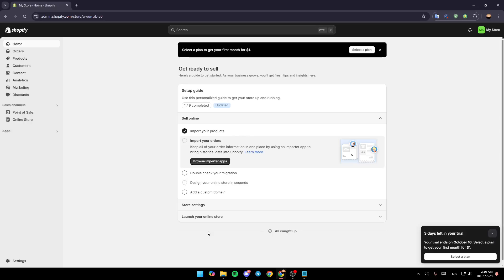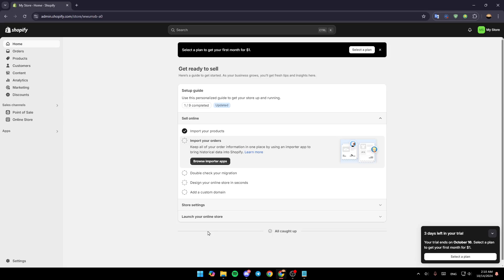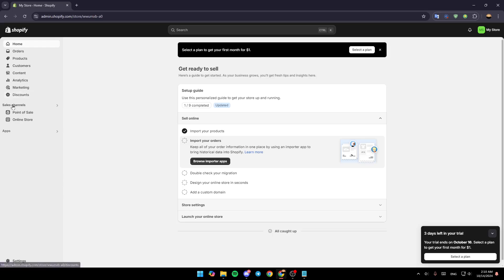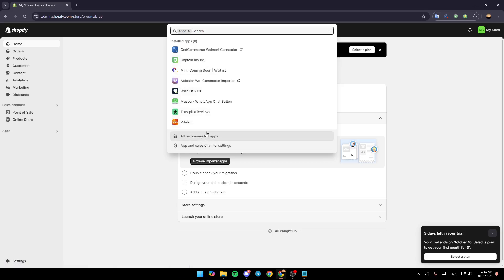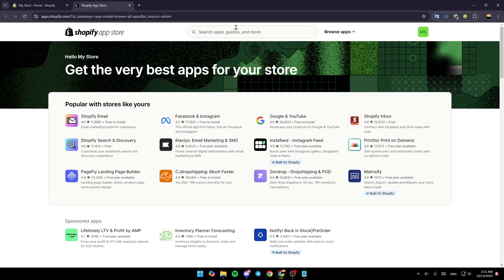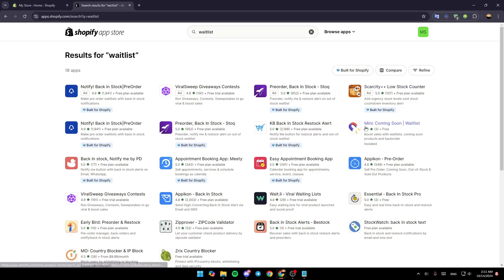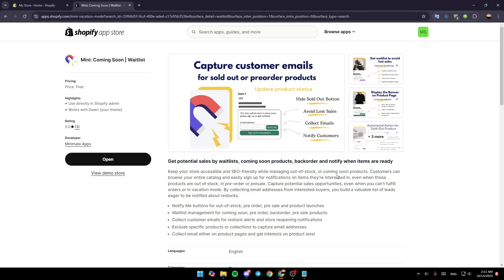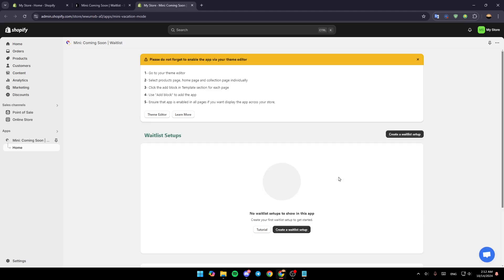How To Create A Waitlist Landing Page In Shopify Tutorial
Today we talk about create a waitlist landing page in shopify,how to create a landing page,how to make a landing page,shopify store,shopify page builder